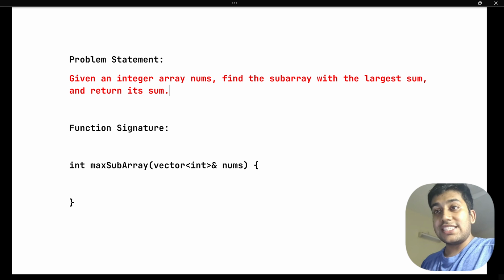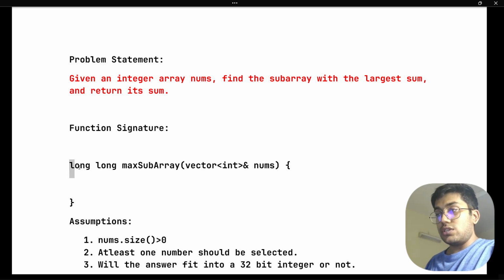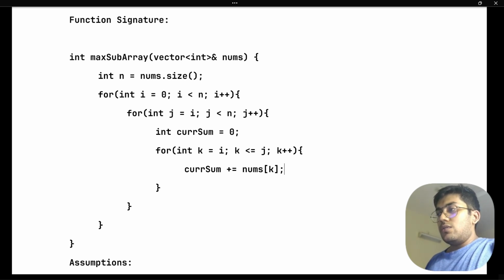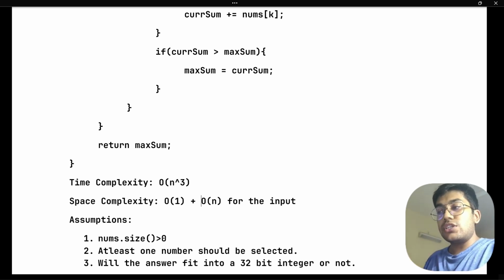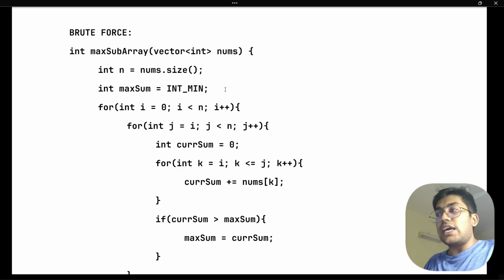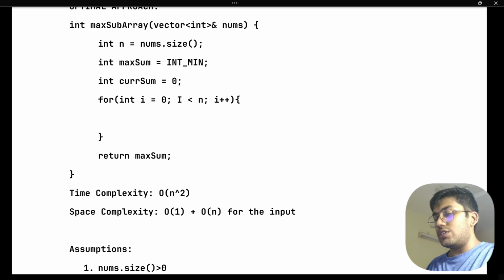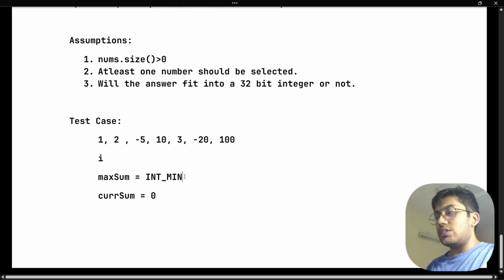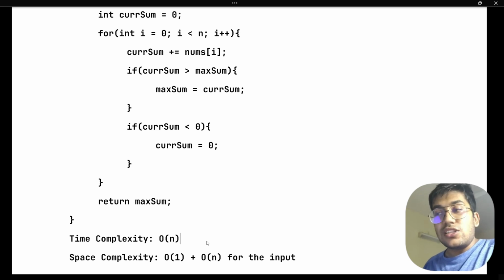Kadane's Algorithm | Coding On MS Word | C++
In this video we will solve the integral given in thumbnail.